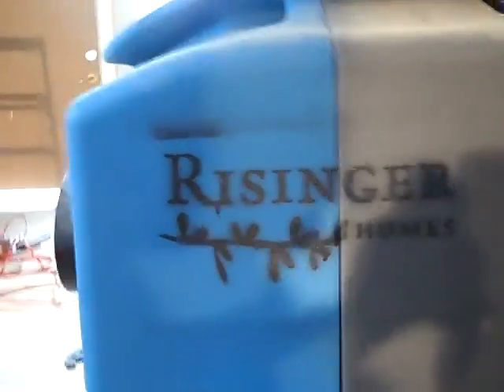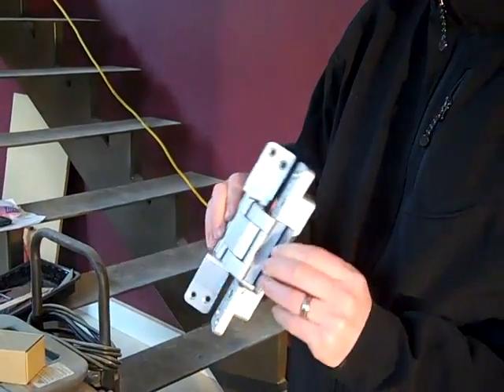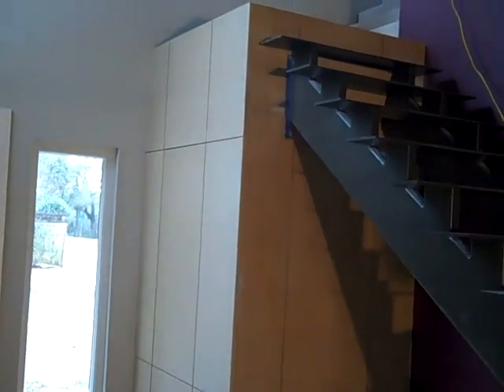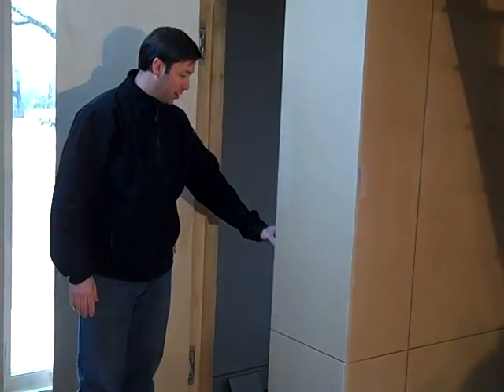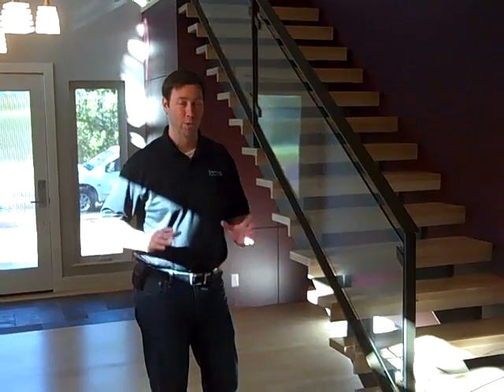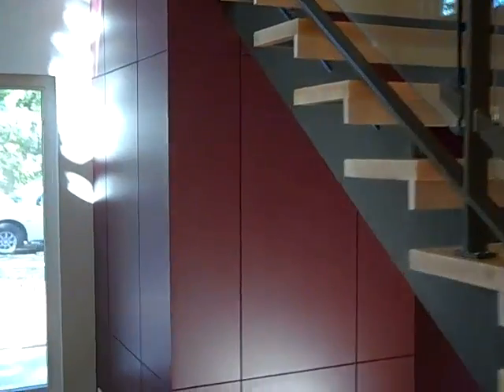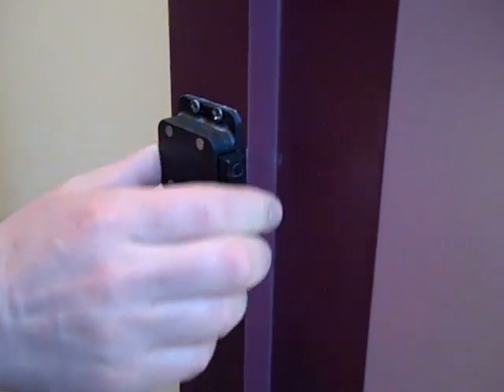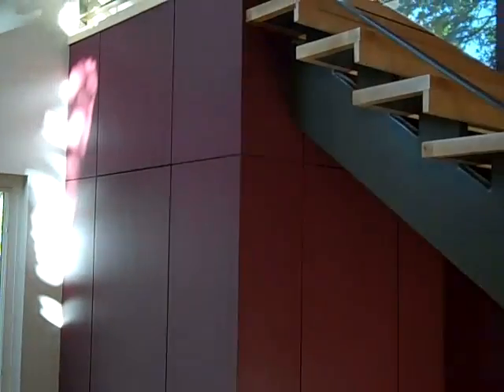Hidden Door with Sugatsune 3Way Adjustable Concealed Hinges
If you like nice hardware and good craftsmanship you'll love this video.  Here's a link to the hinges on Amazon. -Matt Risinger